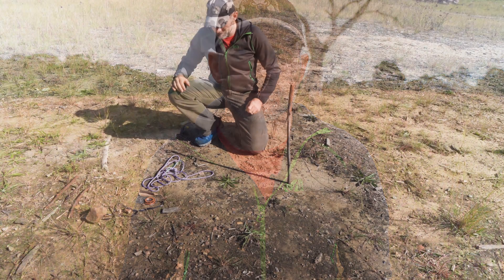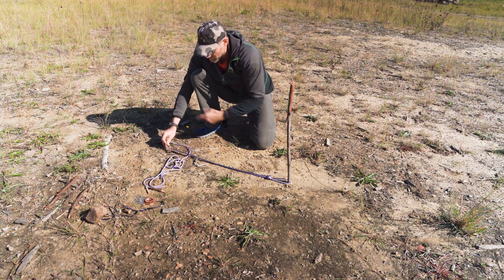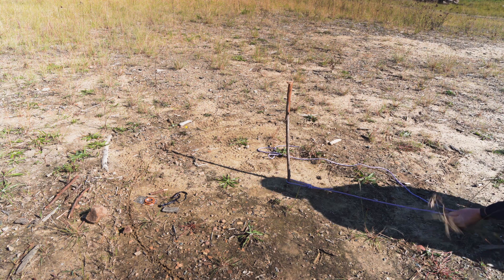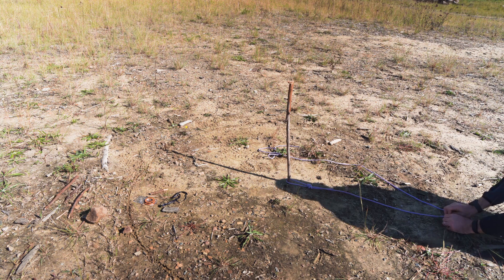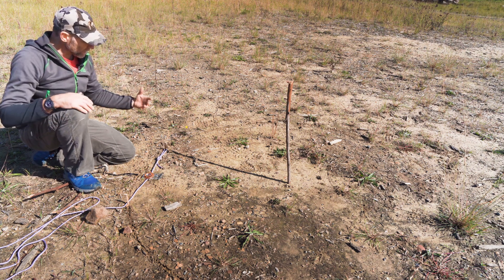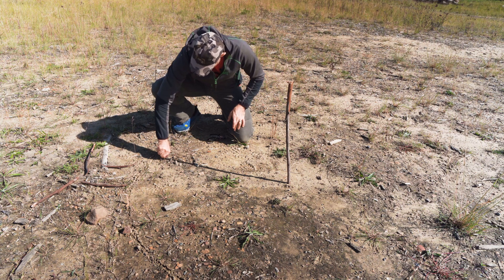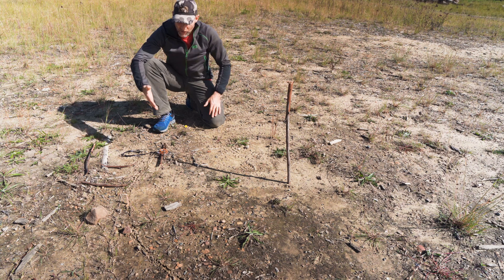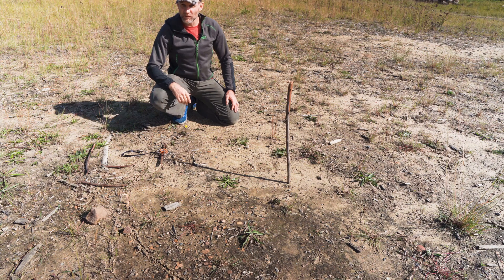NEVER GET LOST IN THE BUSH- NO EQUIPMENT NEEDED!!: Using the sun and a stick to determine direction.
welcome back to Way-finder for another video discussing improvised direction finding. In this video I use a primitive way to accurately determine east and west.